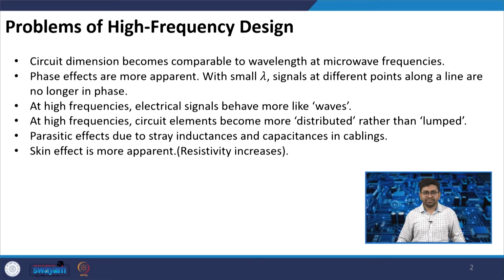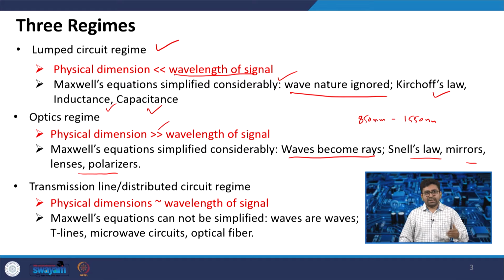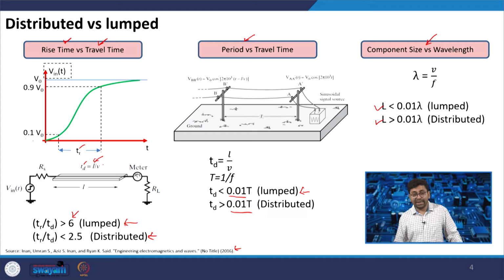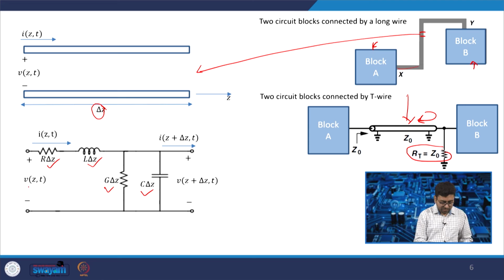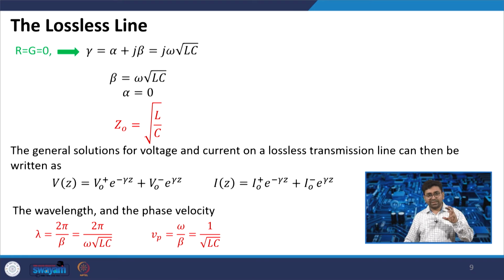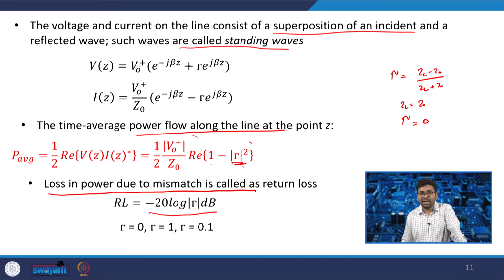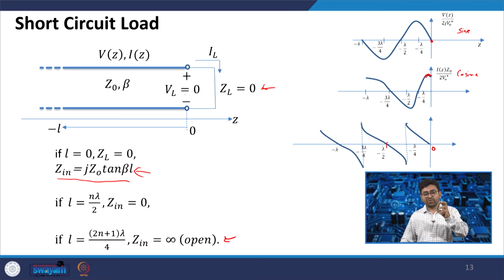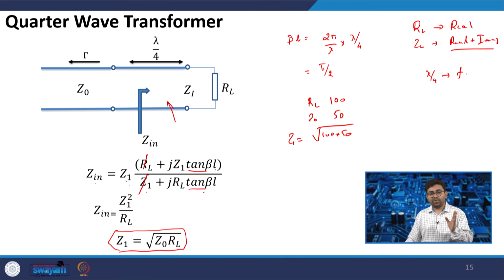Lecture 25 - Passive Components & Impedance Matching – I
Concepts Covered:  Problems of High-Frequency Design, Lumped, and Distributed Networks, Terminated lossless transmission lines, and Quarterwave Transformers.